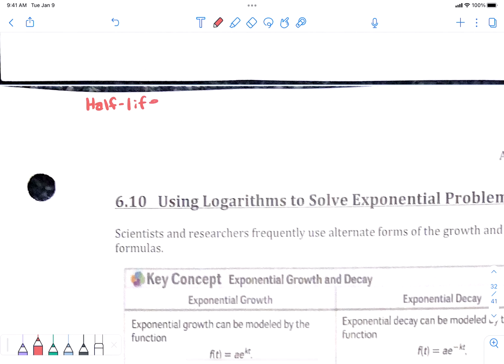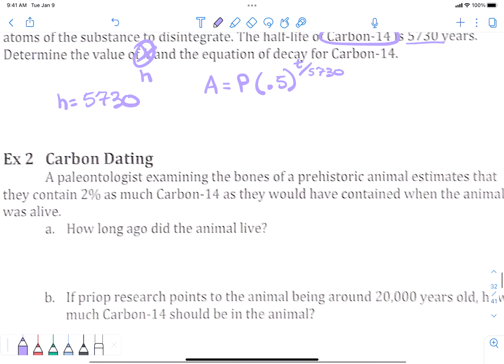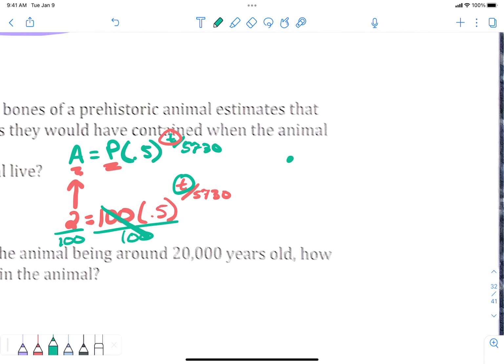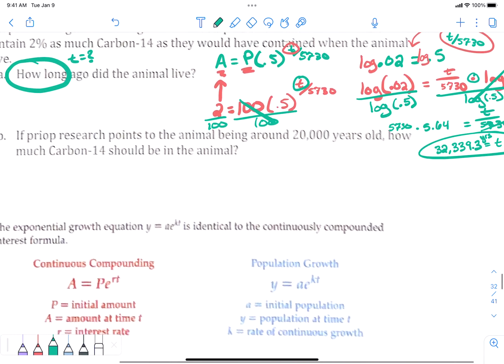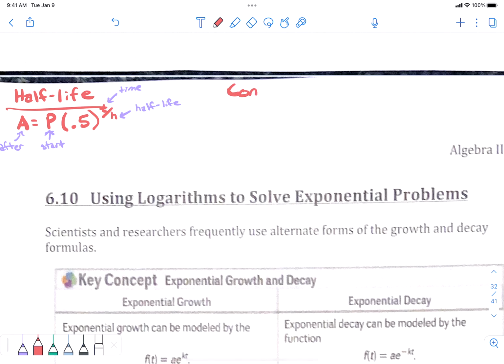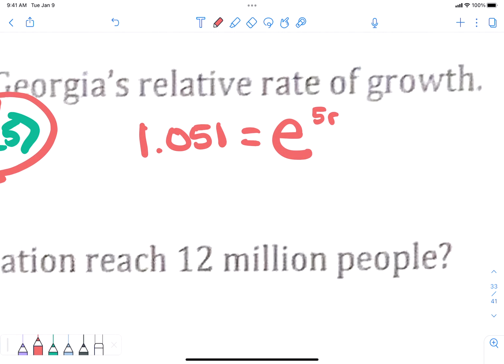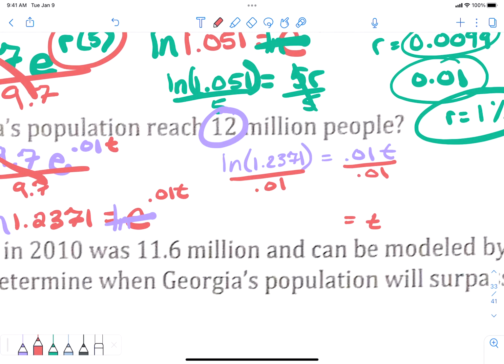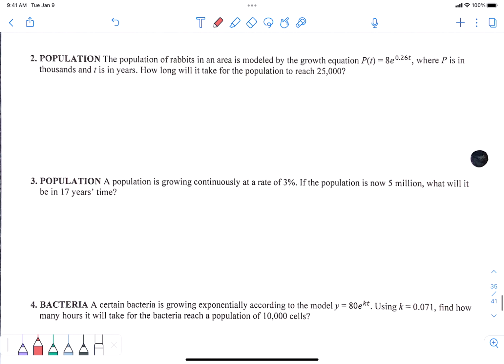Alg II 6 10